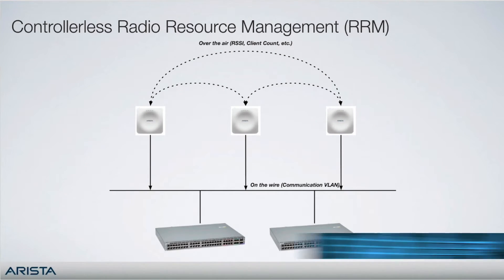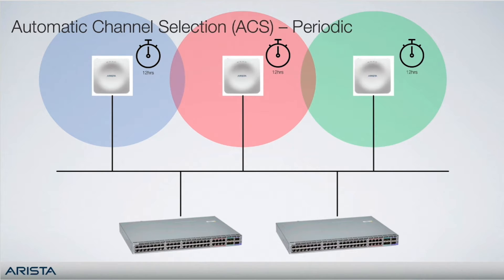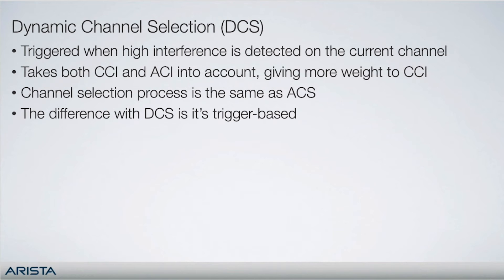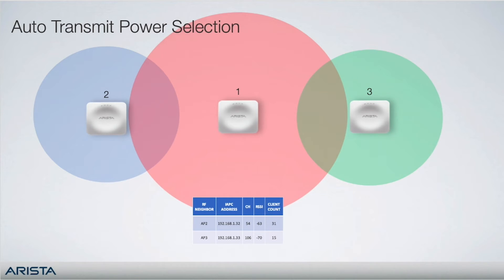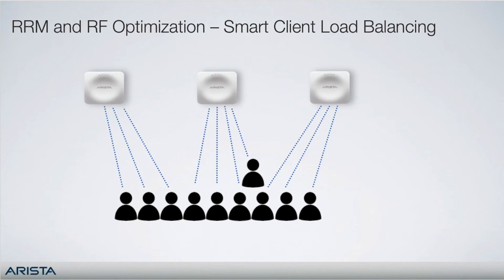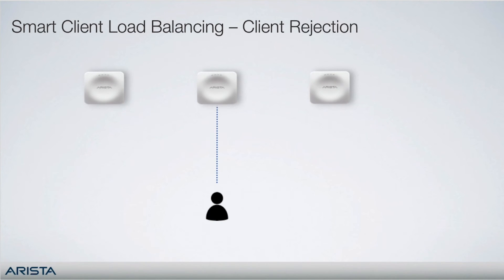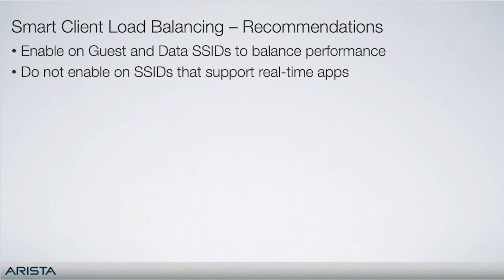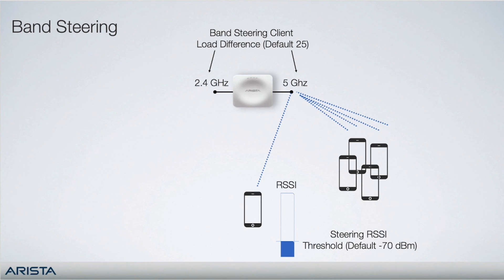Wi-Fi - Controllerless RRM with Arista CloudVision WiFi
In controller-based wireless architectures, RRMs are achieved by the controller communicating with the APs and making changes accordingly. This video will explain more about it.